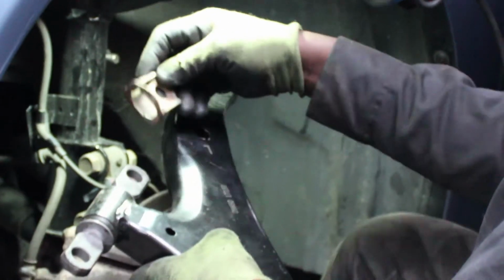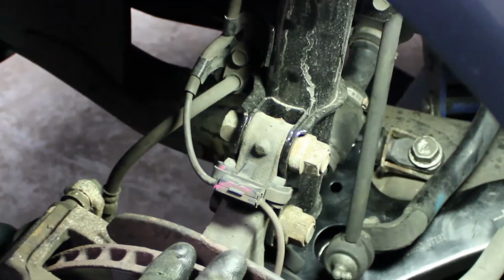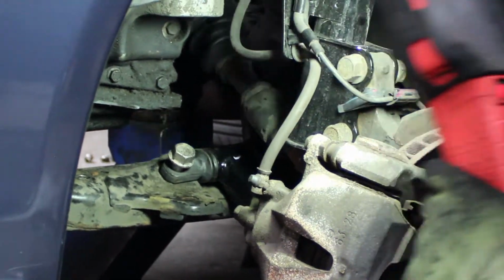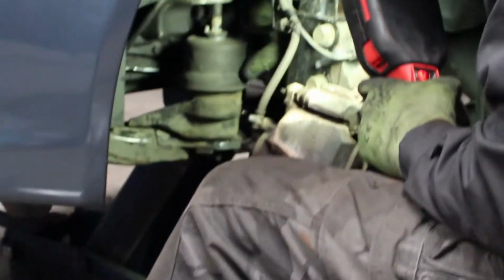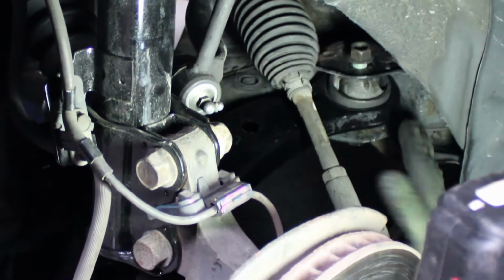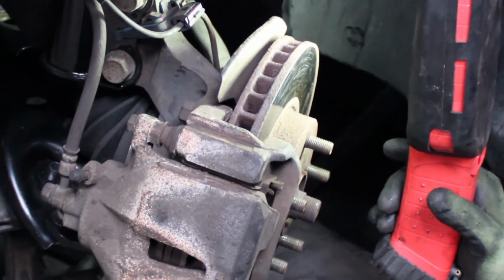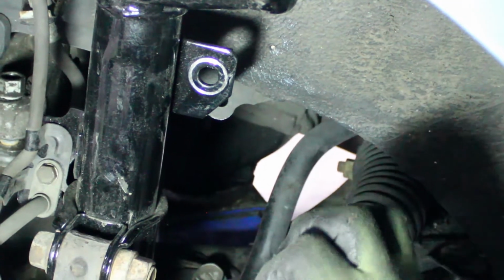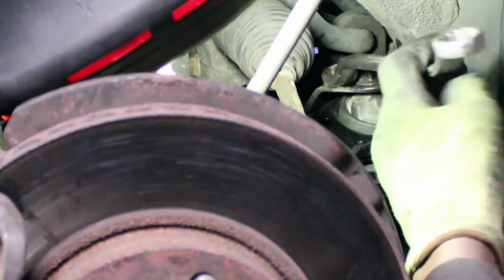How To Replace: Lower Control Arm - Toyota Camry | 2003 - 2016 | (Installing the Lower Control Arm)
This video shows how to remove and install lower control arms on Toyota Camry LE, the customer was experiencing shimming problems when he applied the brakes on his 2003 Toyota Camry LE, after test driving the vehicle we determined the rear bushing on lower control arm had to be replaced, this involved replacing the entire lower control arm.
This included:
+Removing the wheel
+Removing the transmission mount
+Removing the ball joints
+disconnecting the tie rod end
+disconnecting the sway bar
+Loosening the bolt head for the front mount for the transmission

TOOLS:
22mm socket
19mm socket
17mm socket
Baby sledge hammer
19mm box wrench
Ratchet wrench
Breaker bar